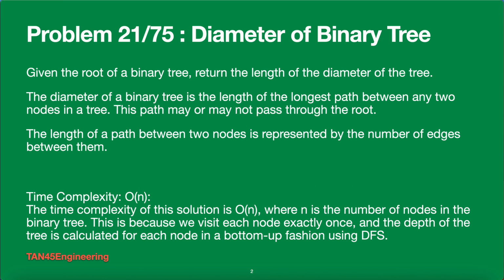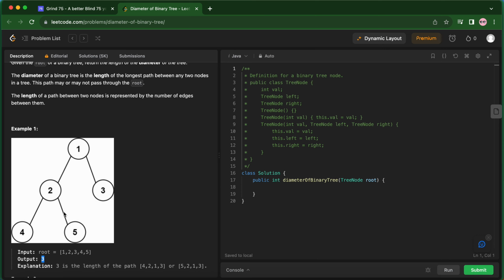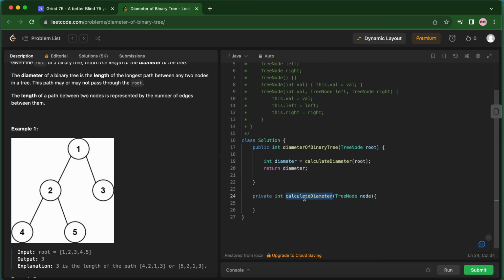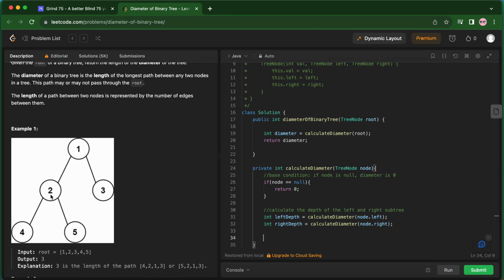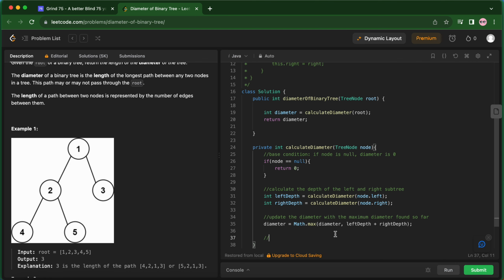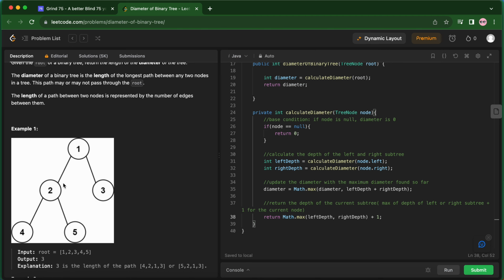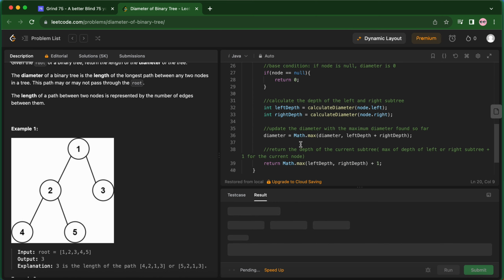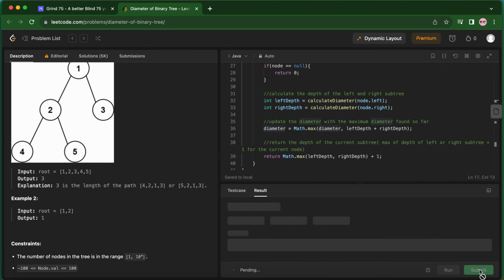#21 Diameter of Binary Tree Problem | Leetcode - Java | Grind 75: Coding Series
Problem 21/75: Diameter of Binary Tree
Platform: Leetcode
Language: Java
Time Complexity: O(n)

Problem Statement:
Given the root of a binary tree, return the length of the diameter of the tree.

The diameter of a binary tree is the length of the longest path between any two nodes in a tree. This path may or may not pass through the root.

The length of a path between two nodes is represented by the number of edges between them.